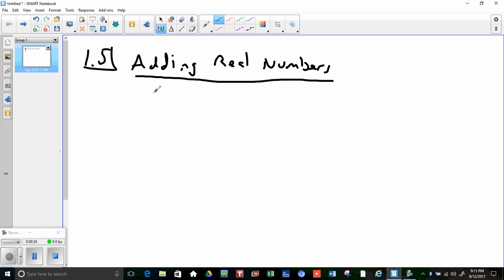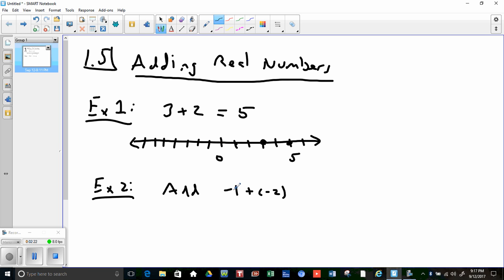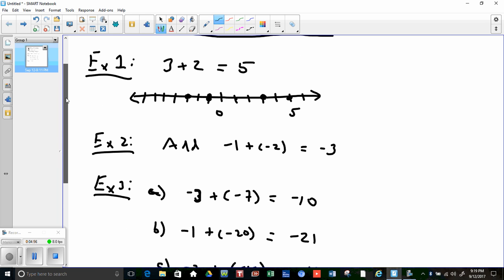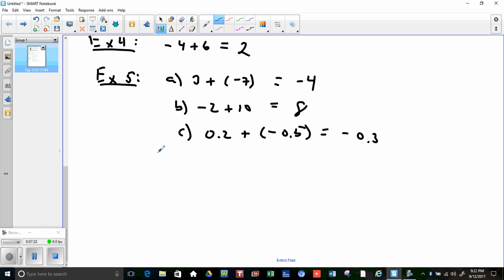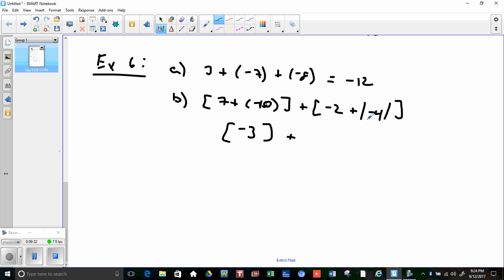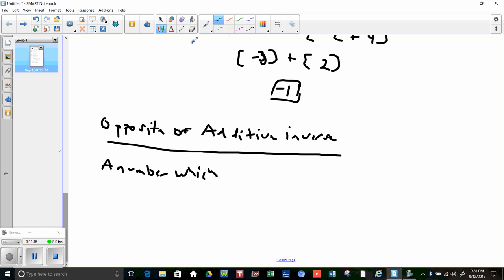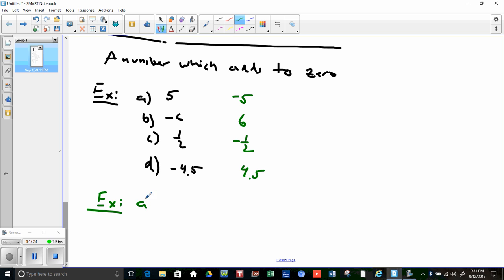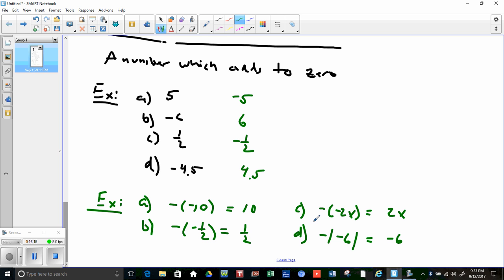011 section 1 5